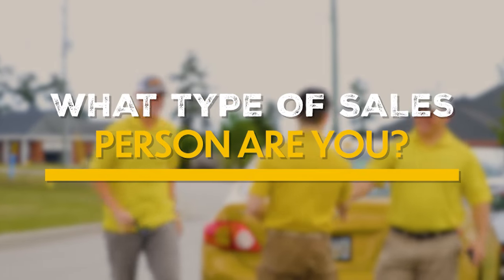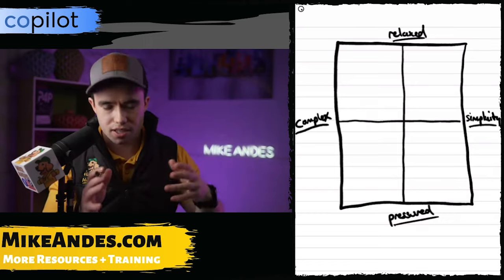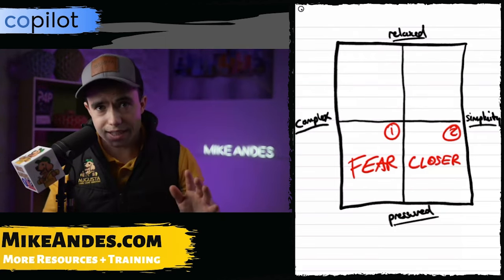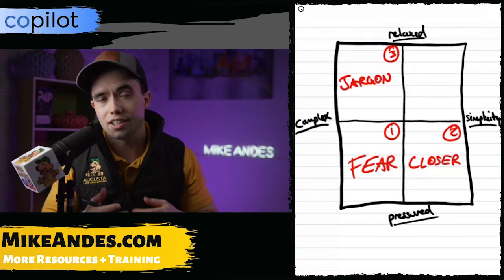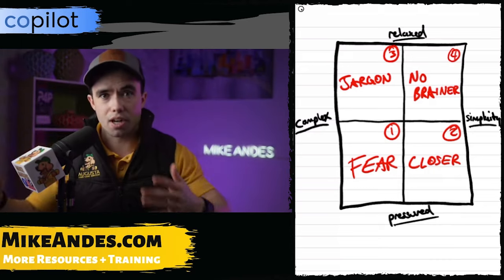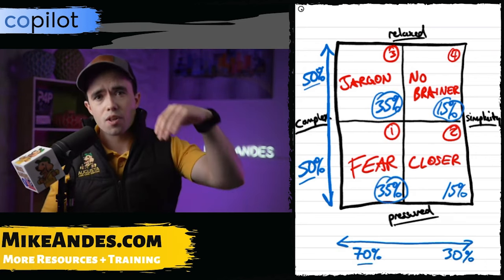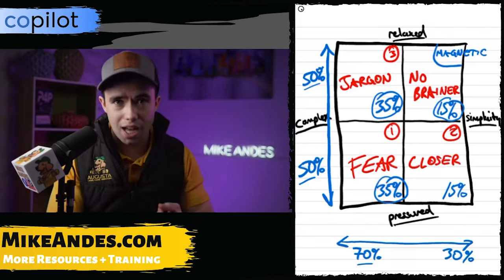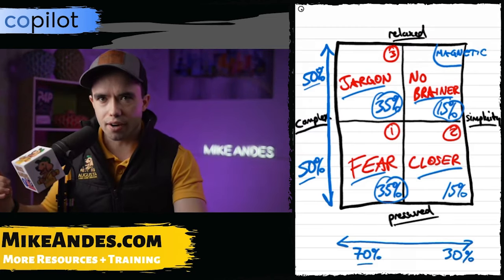How to sell more jobs faster!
Find our what type of salesman you are, and find out how to become a magnet for leads!